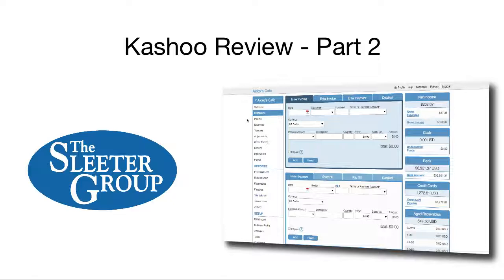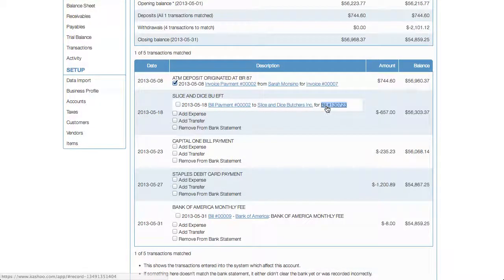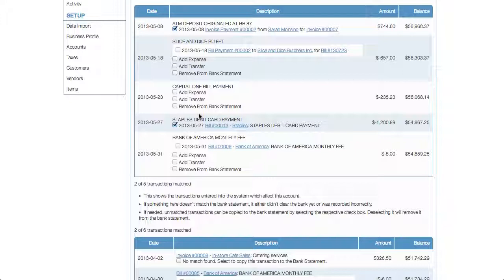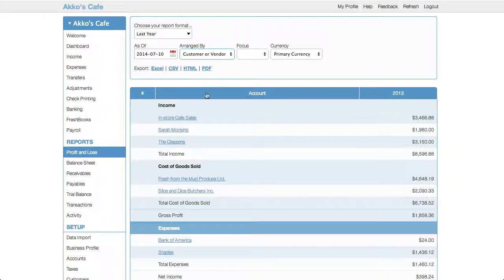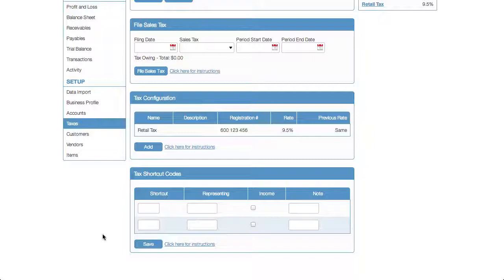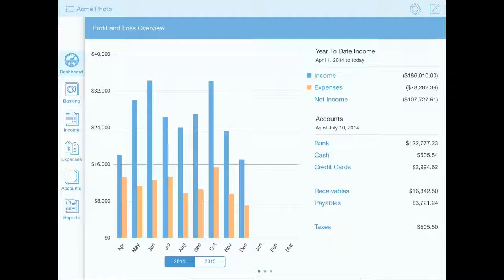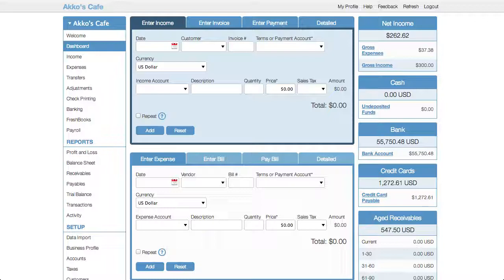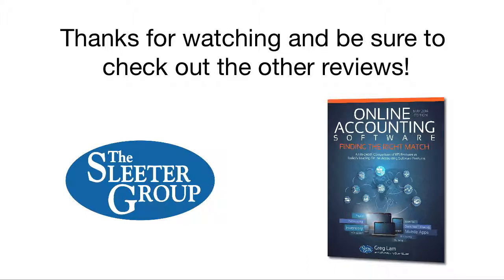Kashoo Accounting Software Review / Tutorial - Part 2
Greg Lam from the Sleeter Group reviews Kashoo accounting software. In part 2 of this review / tutorial, he'll discuss banking, payroll, reports, getting data in and out, sales taxes, accountant tools, mobile apps, and support. He'll also present his overall opinion of Kashoo.